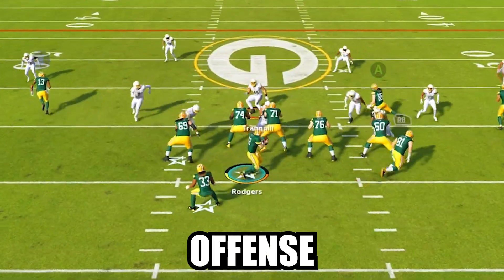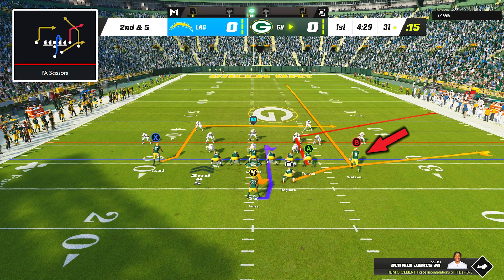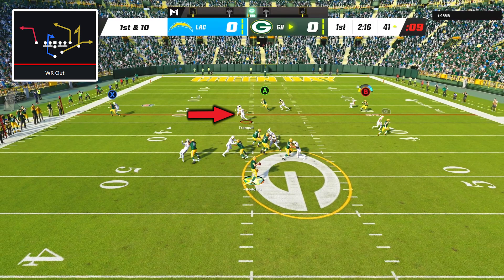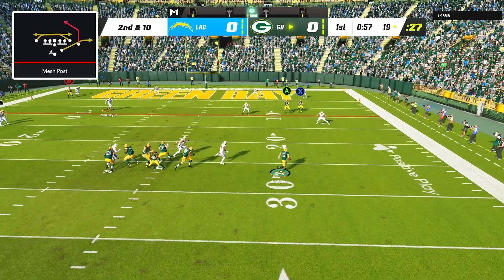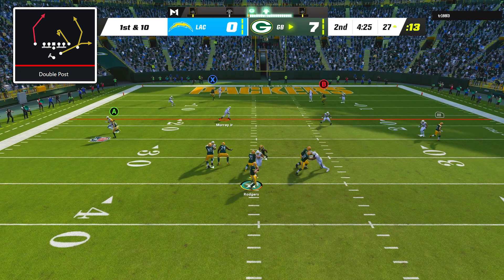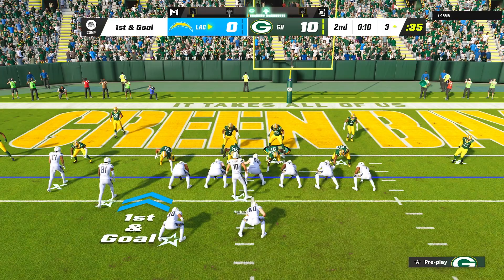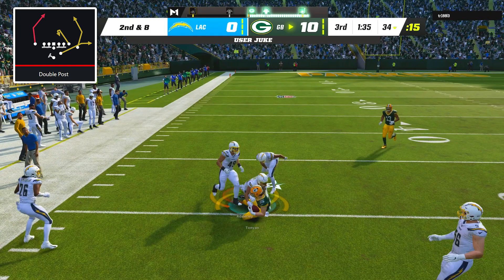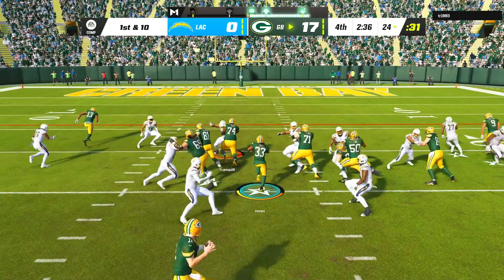This is Overpowered. The Most Balanced Offense in Madden